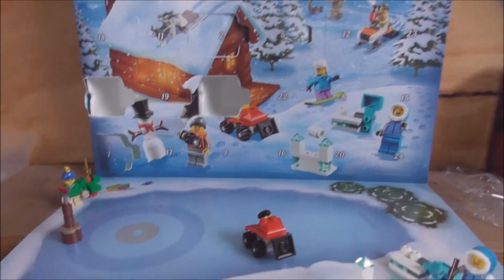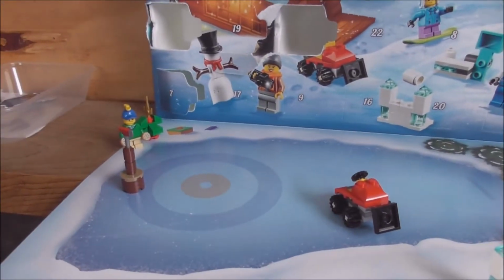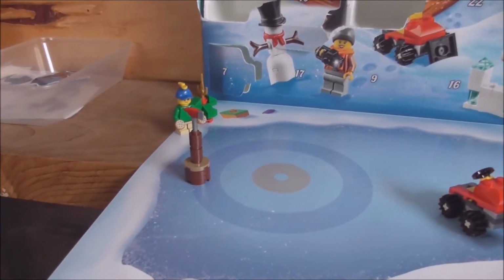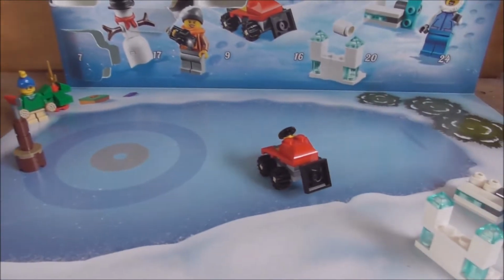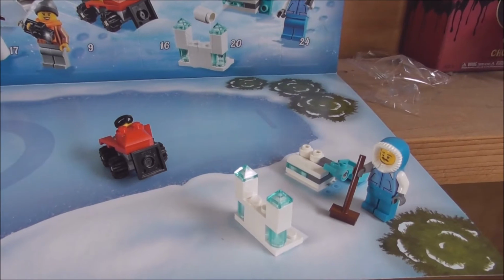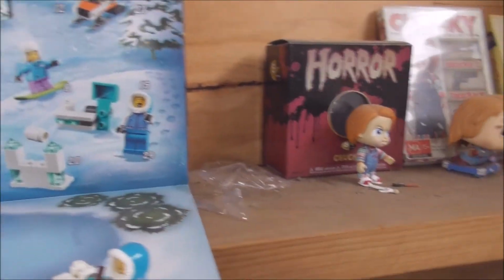LEGO city advent calendar #8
Today for the first time ever on this channel i'm doing a christmas Advent calendar this will continue until the 24th of December

missed my last advent calendar vids? now you can catch up

 facebook:  jake hill (hillboy games)